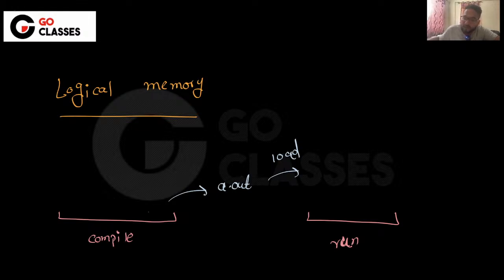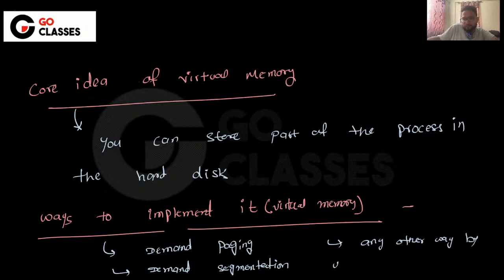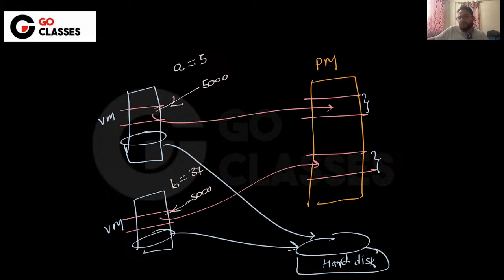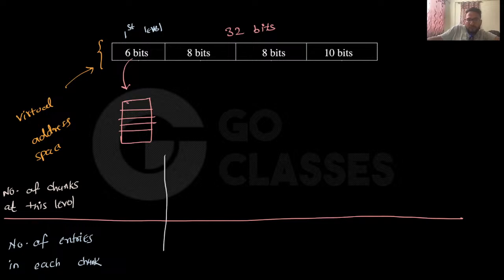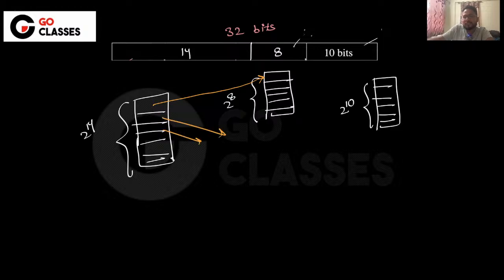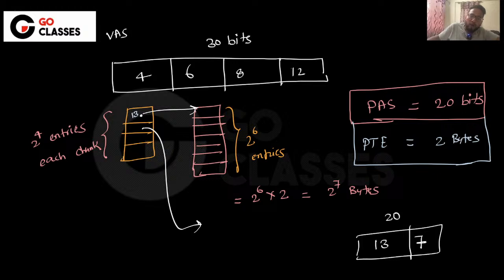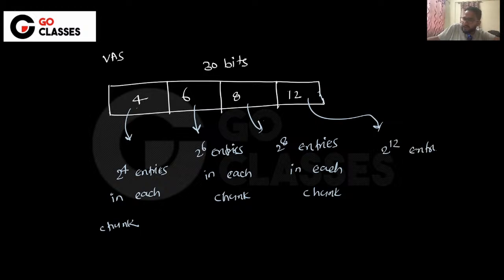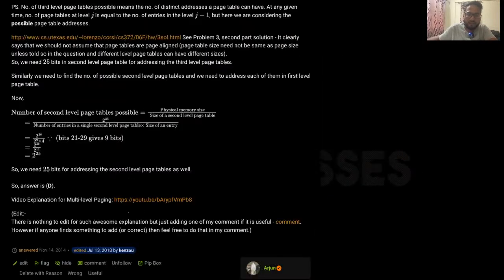Multi Level Paging - GATE PYQs | Operating System Revision | Sachin Mittal